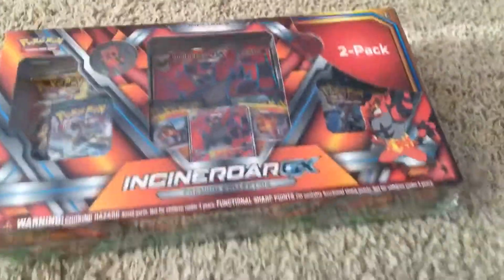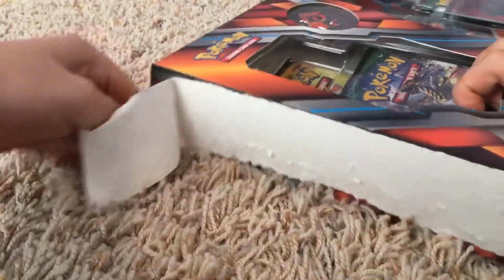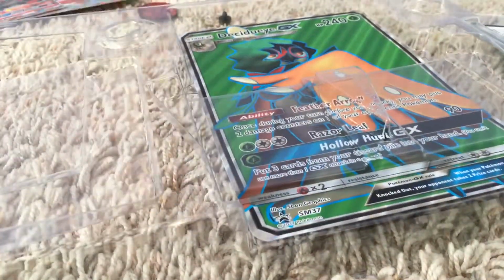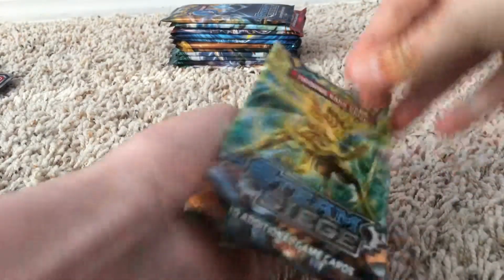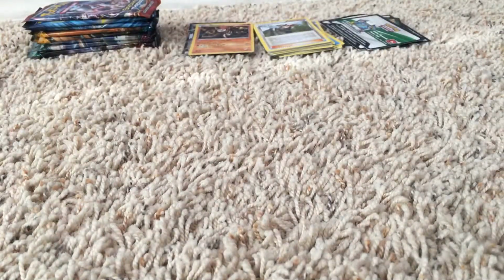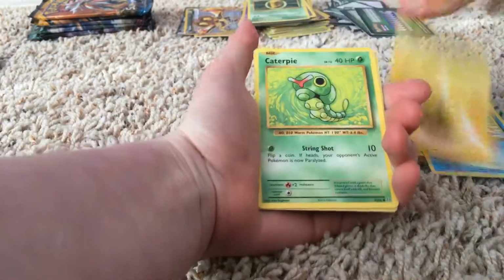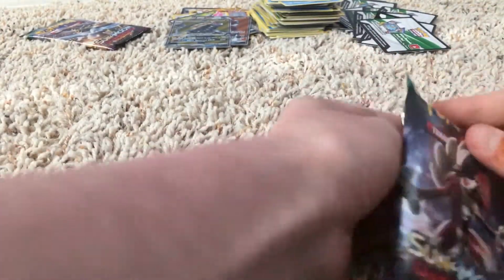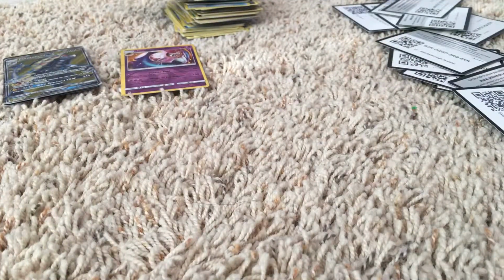Opening an Incineroar and Decidueye GX 2 Pack Box!